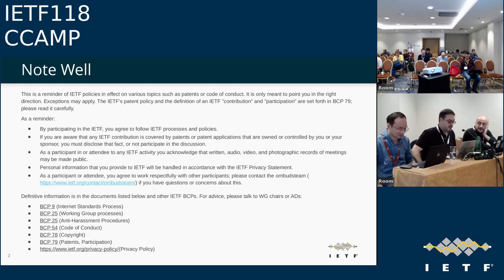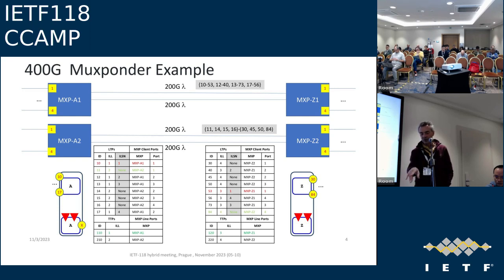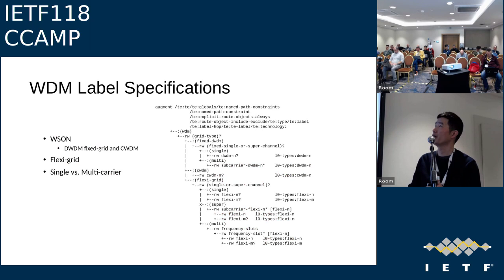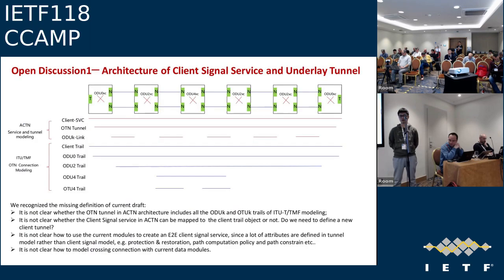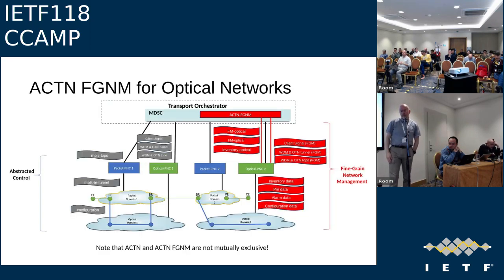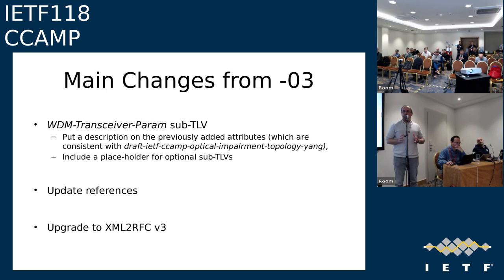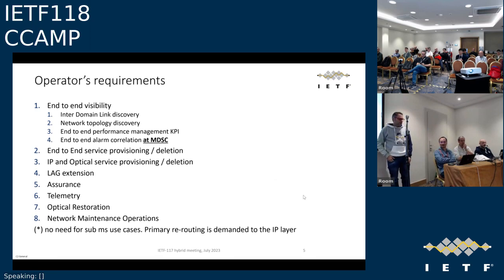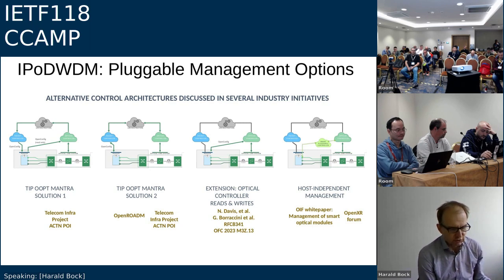IETF118-CCAMP-20231109-0830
CCAMP meeting session at IETF118
2023/11/09 0830